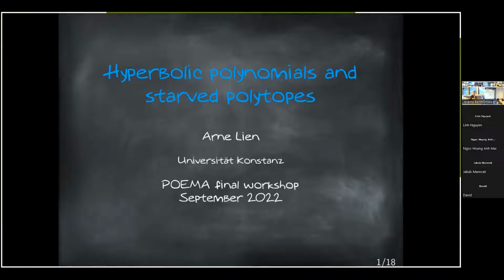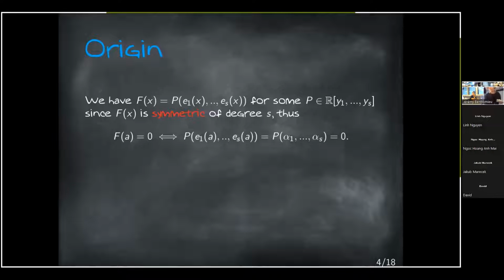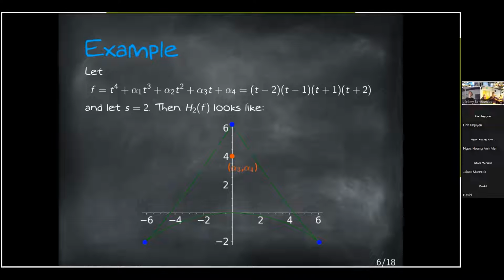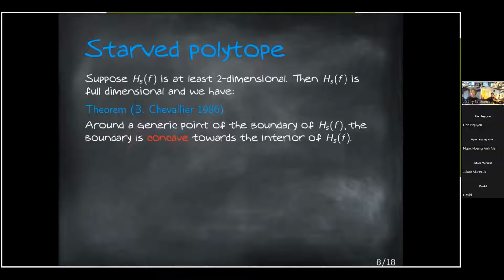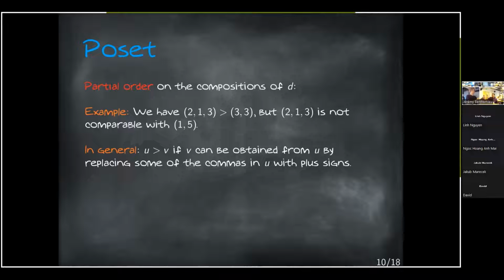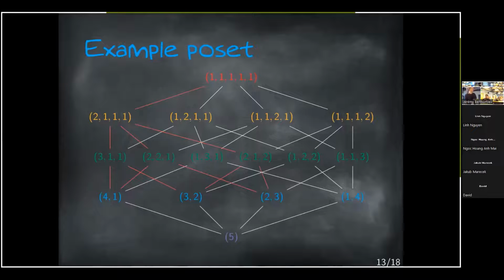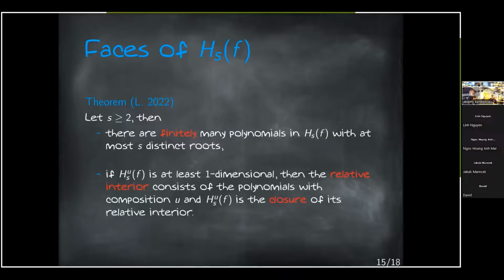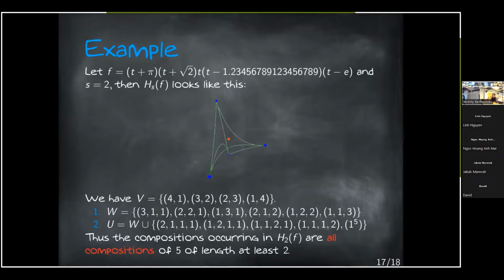Talk by ESR3 - Arne Lien (University of Konstanz): Hyperbolic Polynomials and Starved Polytopes